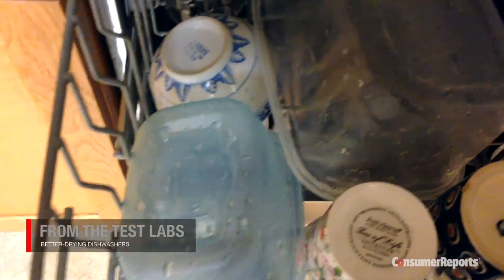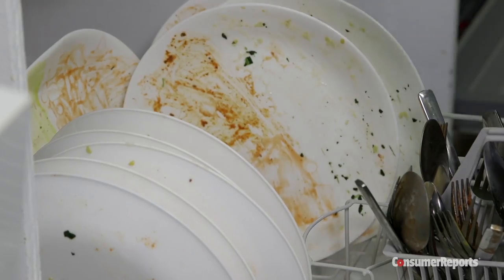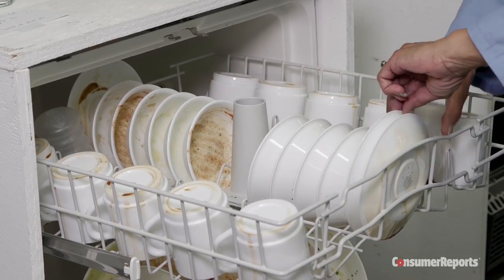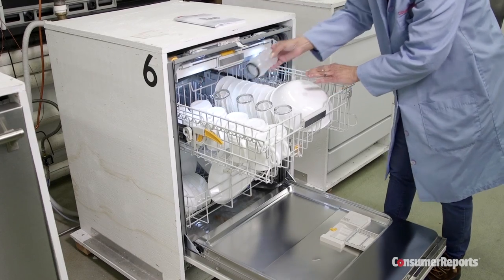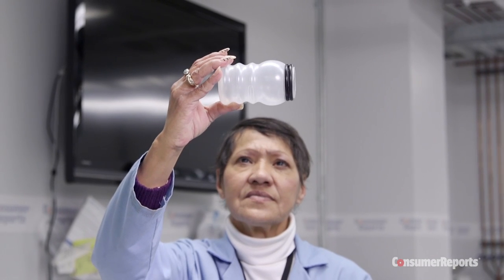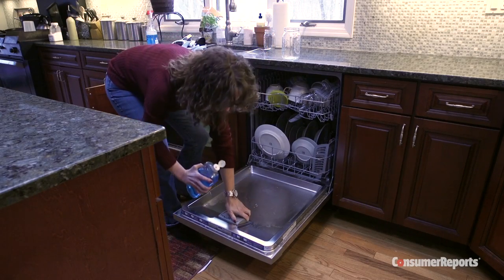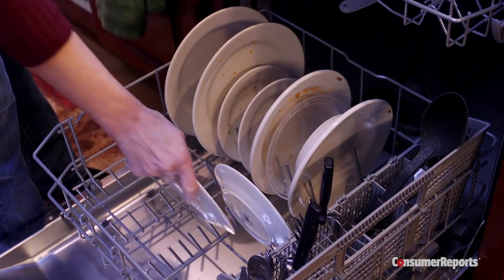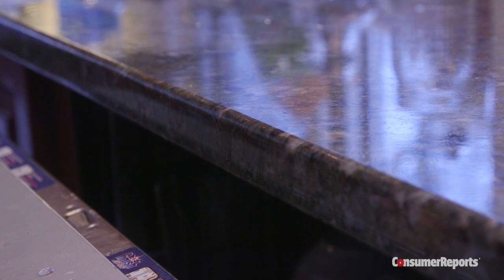Better-drying Dishwashers | Consumer Reports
Sure you want a dishwasher that cleans, but how about drying?  Consumer Reports tests show some dishwashers are much better at drying than others and we have tips to get your dishes dry without buying a new dishwasher.